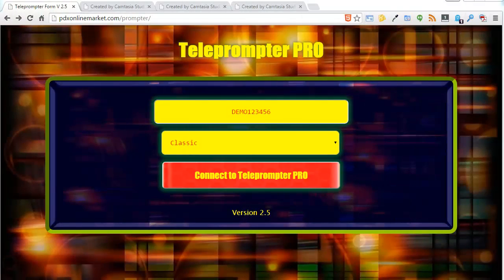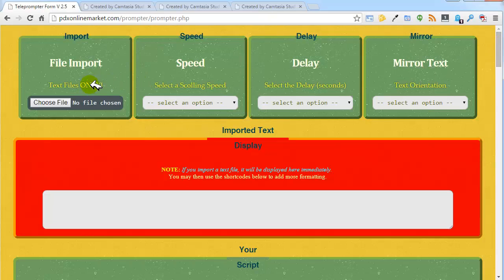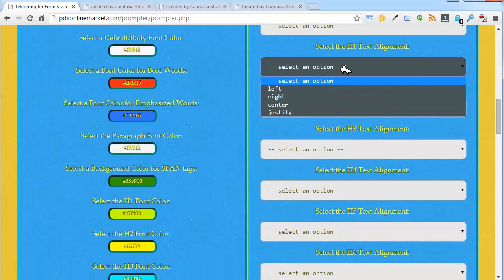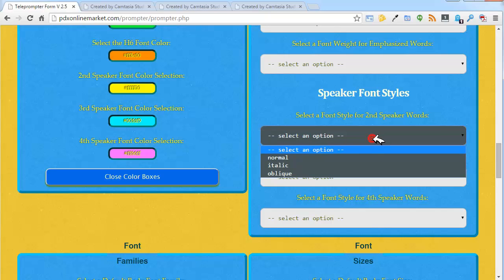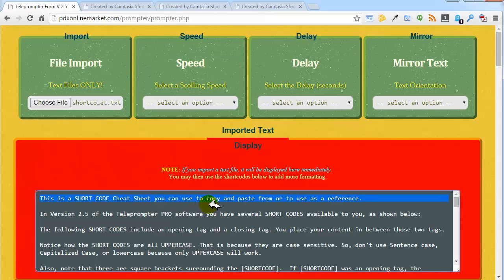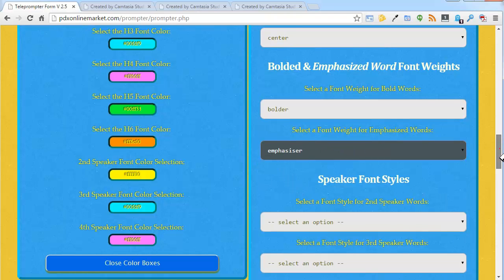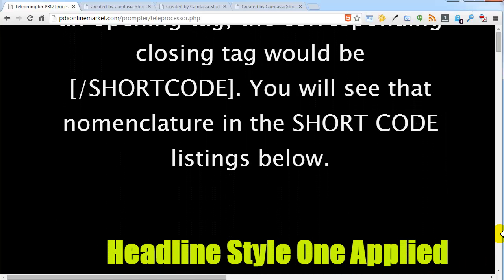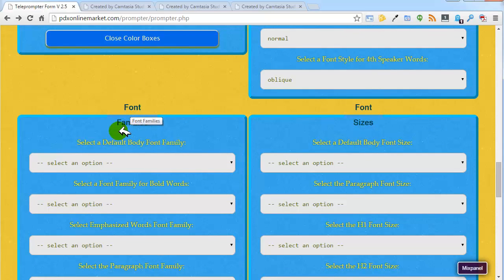Teleprompter PRO V 2.5 Text Settings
Using Teleprompter PRO's Text Settings

You will find the Teleprompter PRO's Text Settings Options below the Scripted Message Input Area, also. In this Options Box you will see you  have options to set the text alignment for headlines and paragraphs to right, left, center and justify alignment; and you can change the text weights, from their defaults, for bold and emphasized words.  You have eleven total Teleprompter PRO Text Setting options in this column; including the ability to set a distinct type style for the 2nd, 3rd and 4th speakers.

Let's make a few changes and see how it looks.